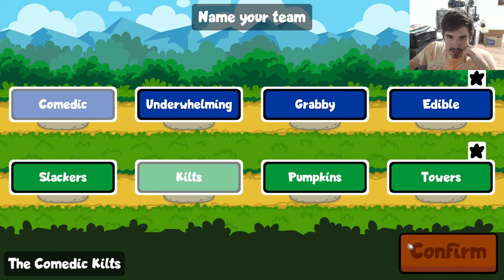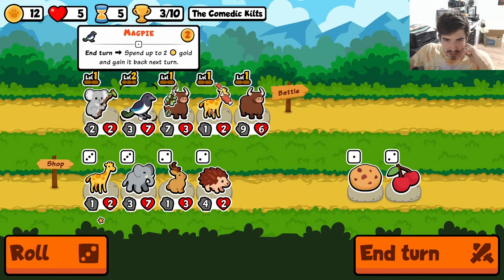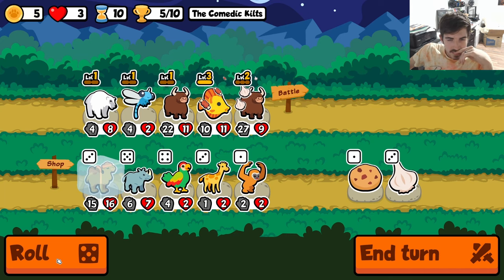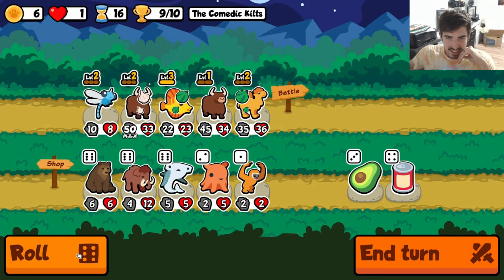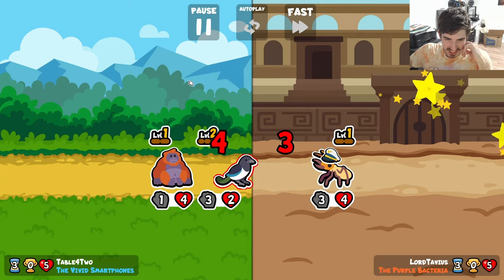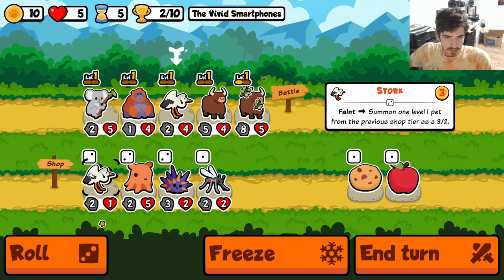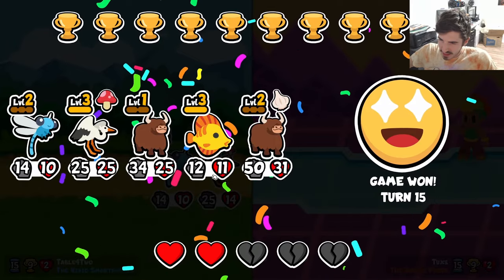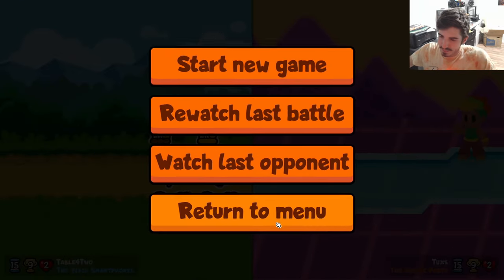The Greatest Threesome You've Ever Seen | Super Auto Pets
Getting some early yak's with a tropical fish can provide a surprisingly powerful scaling engine with a relatively low input cost. Would definitely recommend if you're having trouble getting something going this week.

Key Moments:
0:00 - Intro
0:39 - Polar Bear Options
10:54 - Dragonfly Options
21:36 - Outro